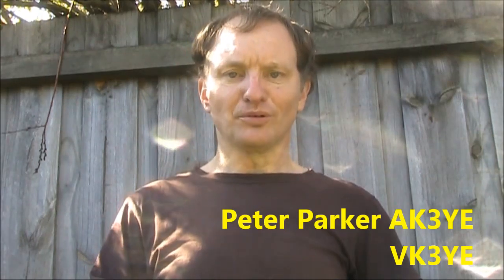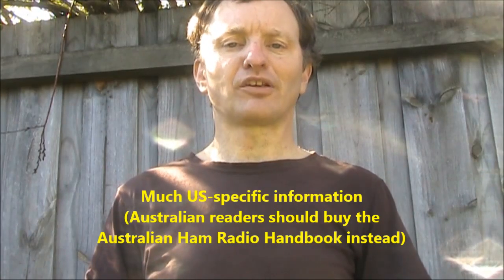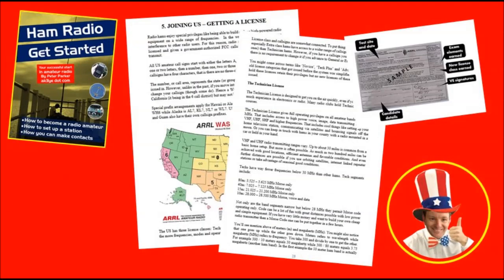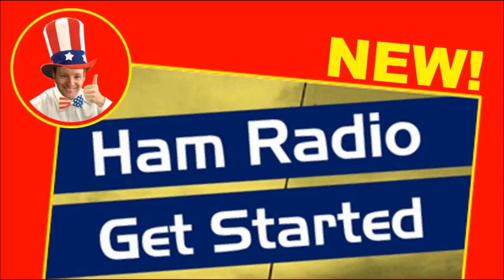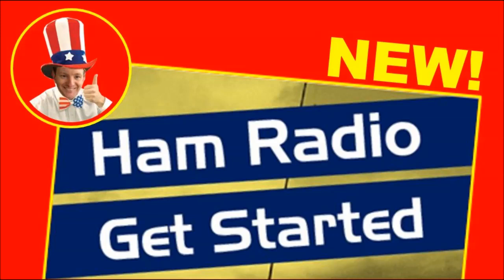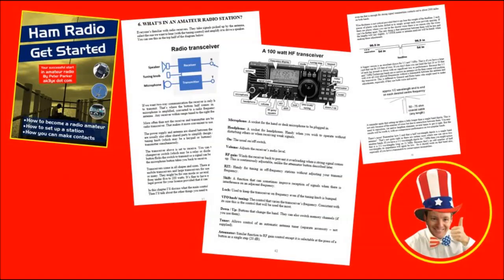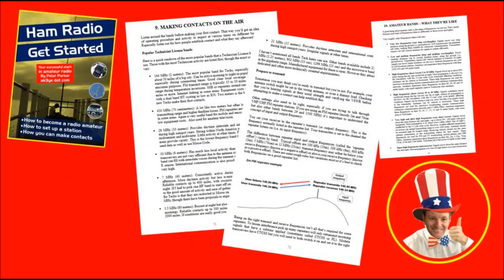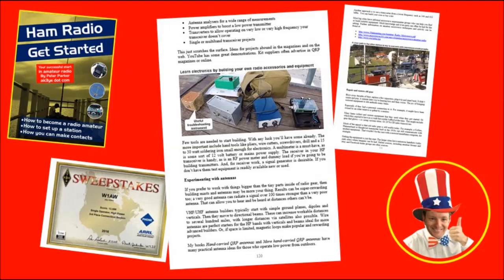NEW BOOK! Ham Radio Get Started: Your successful start in amateur radio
Ham Radio Get Started will help you become a radio amateur, set up a station and make contacts on air. Written for US conditions it covers practical topics that existing license study and theory books often miss. For beginning and experienced hams alike, it's an ideal read for anyone interested in taking up, continuing in or returning to amateur radio.

Ham Radio Get Started is available in both ebook and paperback. Learn more by searching the title on Amazon of visiting